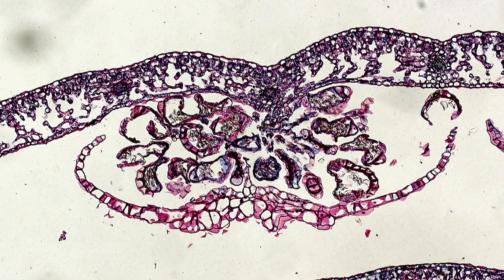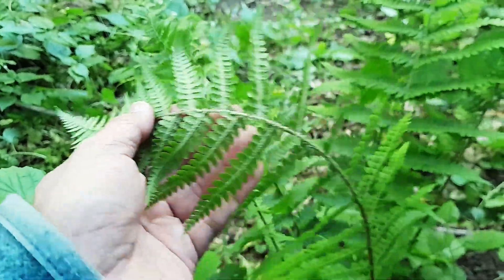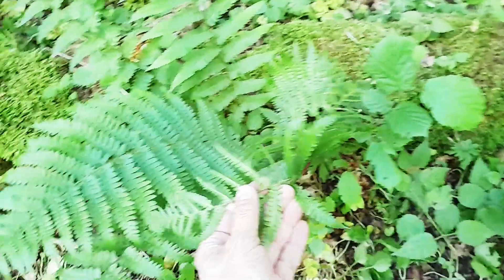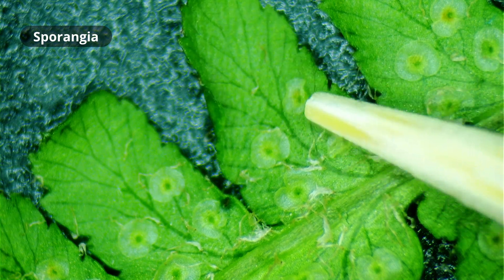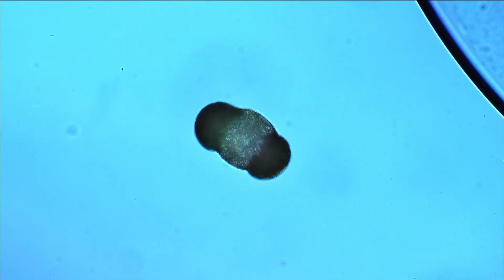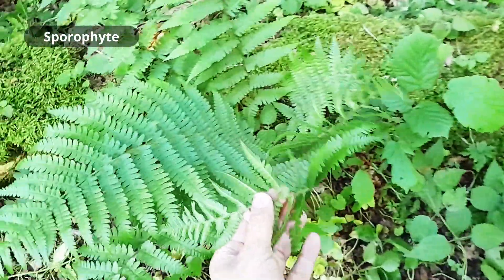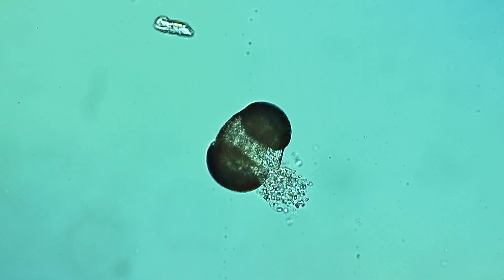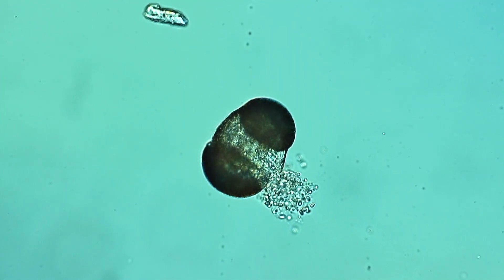FERN reproduce with spores. I show you these spores of a fern under the microscope.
In this video, I put a fern leaf under the microscope to explore how ferns reproduce—without seeds. Using live microscopy and a bit of botanical nostalgia, I explain the complex life cycle of ferns, including sporangia, spores, and the alternation of generations. I also share a personal story about studying botany and rediscovering an old textbook that shaped my understanding of plant biology.